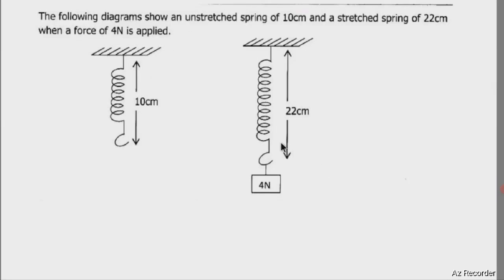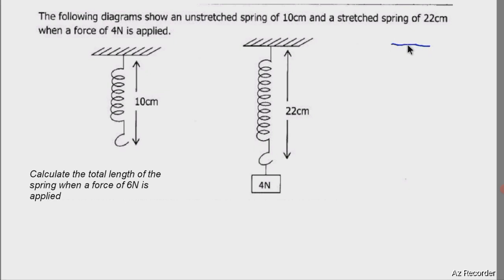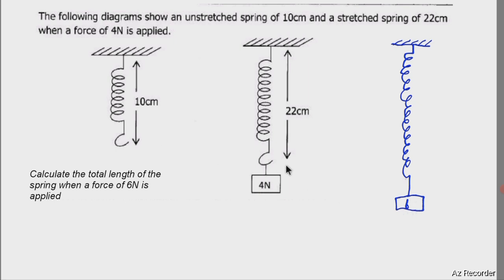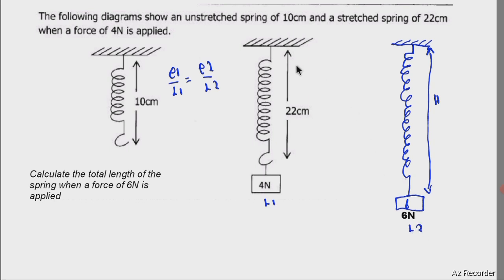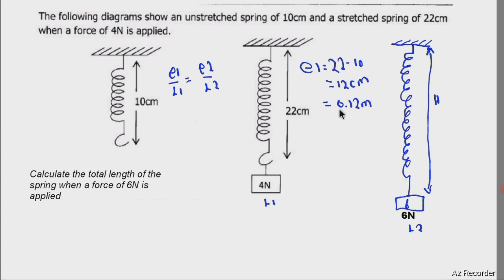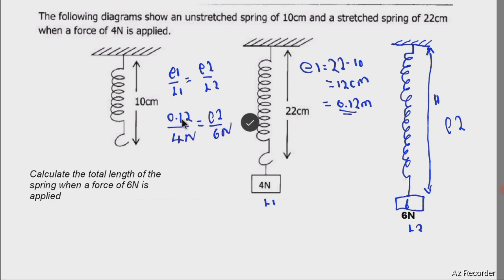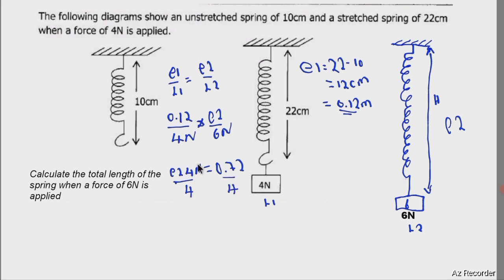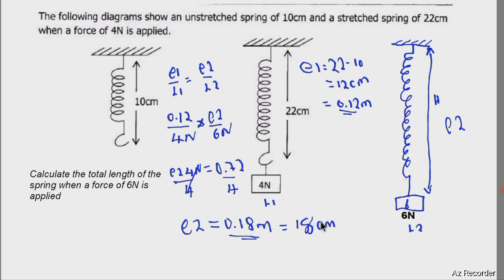Extension and Springs